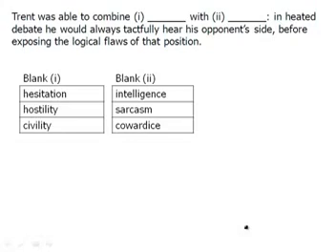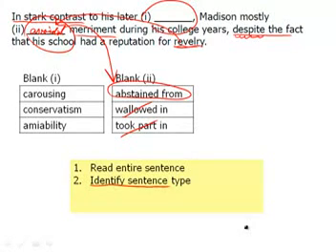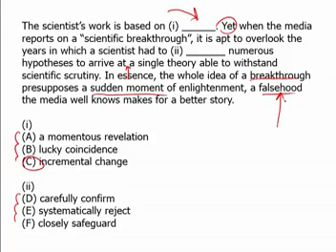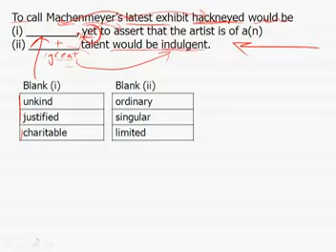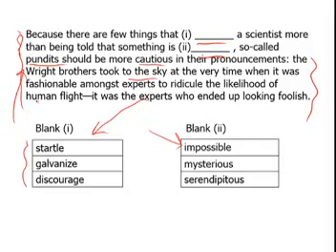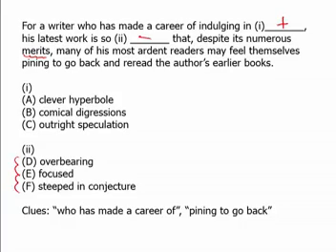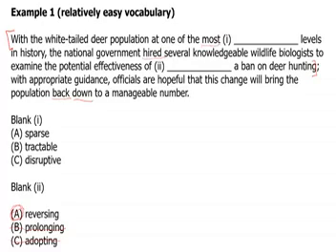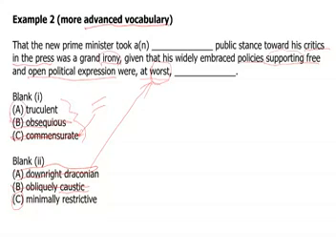Basic of TC - Double Blanks for GRE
Intro to Double Blank Sentences,  Multiple Sentences, Relationship between Blanks, Back to Back Blanks, Other Blank is the Clue, Advanced Double Blanks